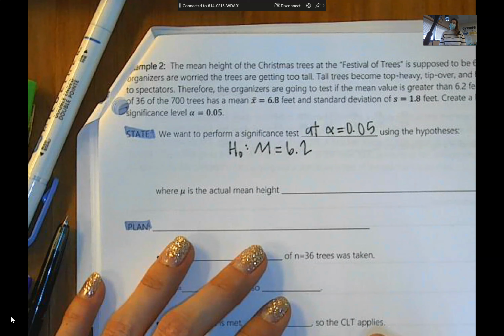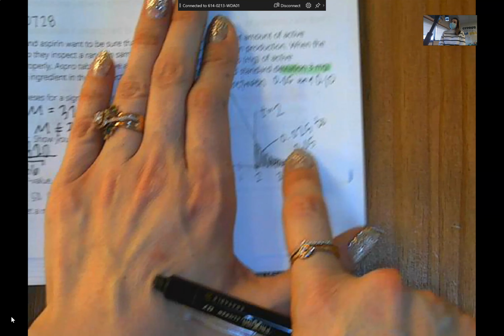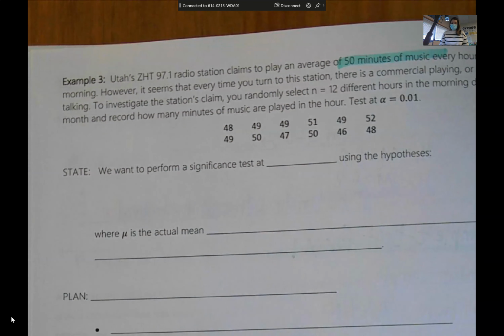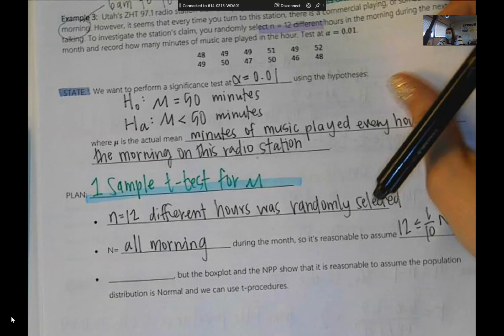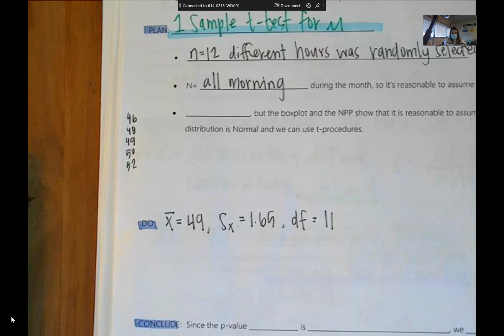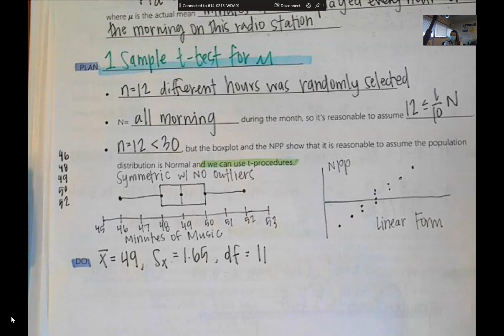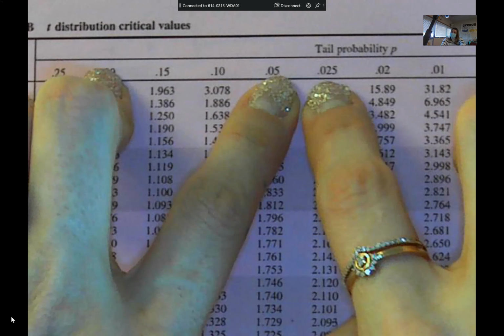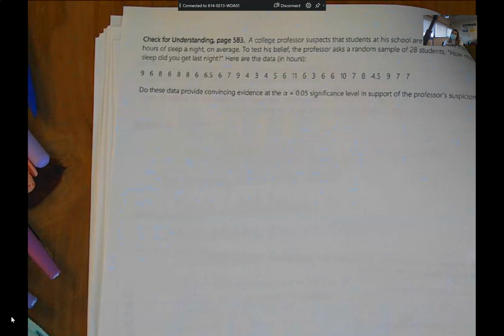Lesson 73, part 3: 1 Sample t-test for mu